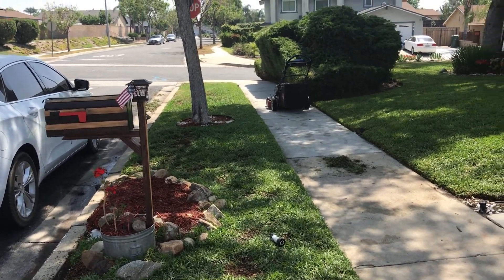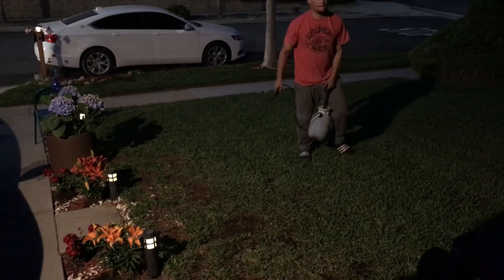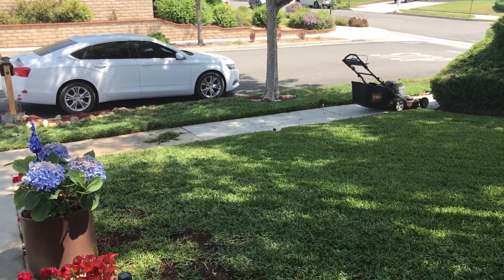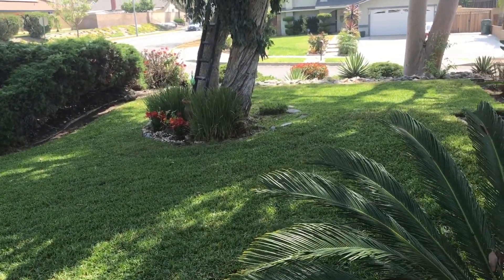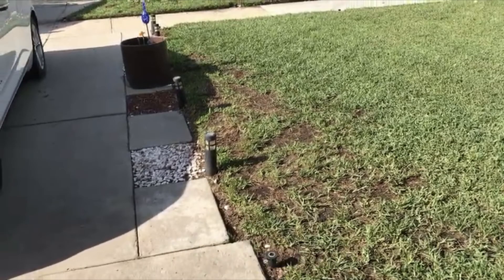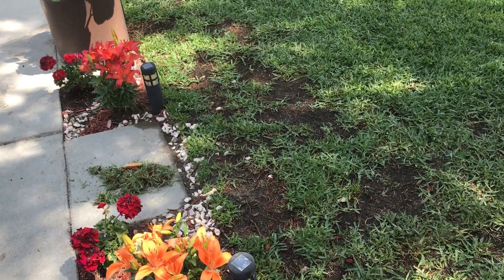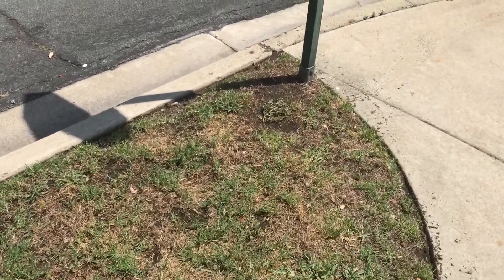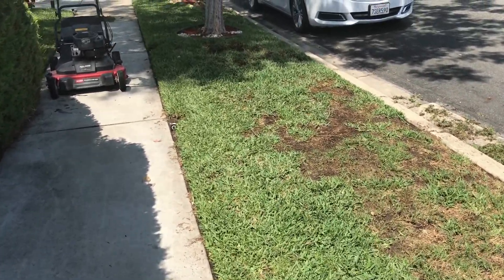St Augustine Grass Timeline for May 10, 2020 “Root Growth Stimulant Throw Down” Update # 3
Today I throw down RgS “ Root Growth Stimulant as part of my Bio Stimulant pack Schedule that is integrated with my Scott’s Lawn Care program. This timeline is a seasonal timeline of what I am doing for my lawn through the 2020 growing season. Follow me to see the overall results when everything is all said and done!

Echo PAS 225:

Echo curved shaft edger attachment:

Straight shaft trimmer attachment: